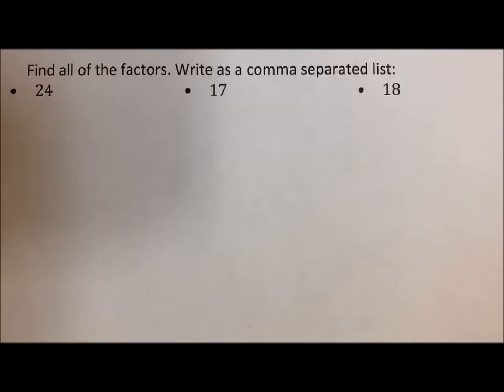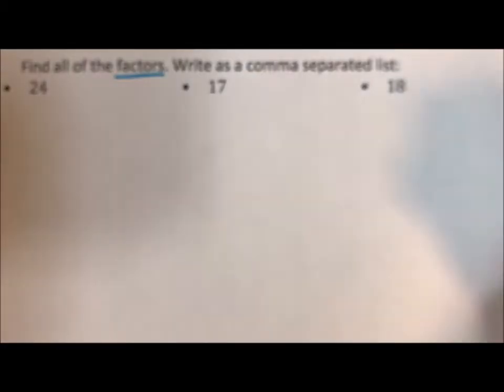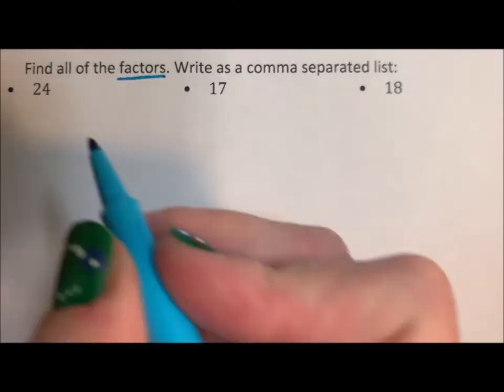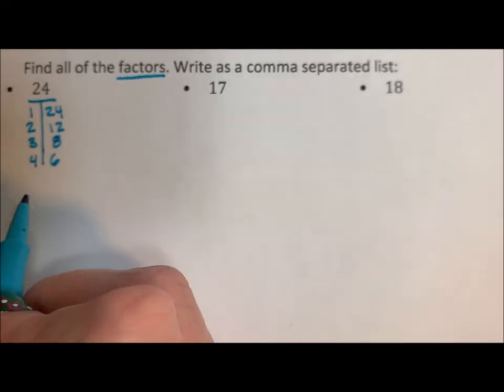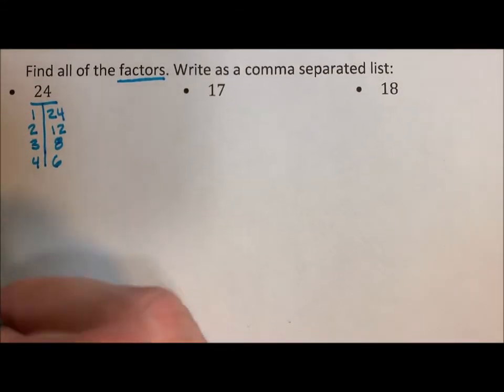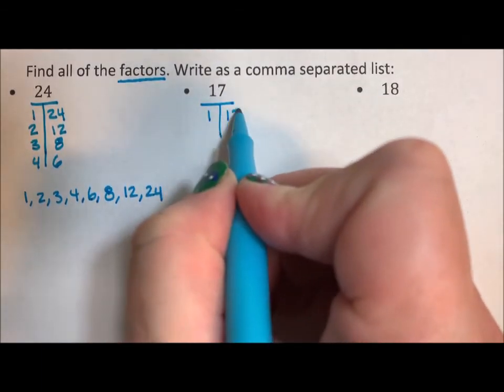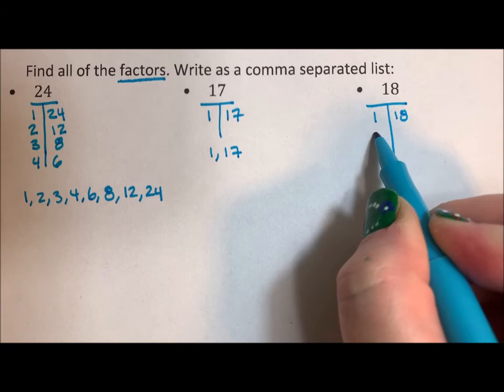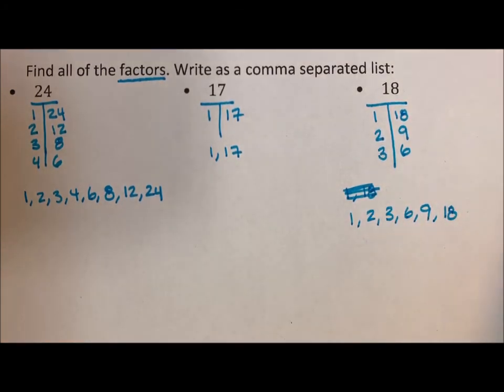Factors of Integers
This video finds factors of integers by using a factor table.